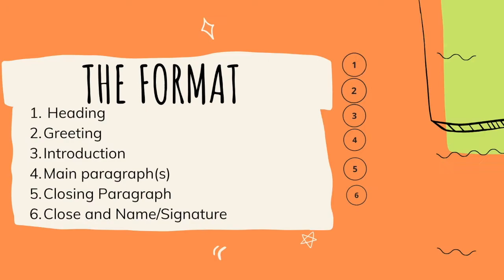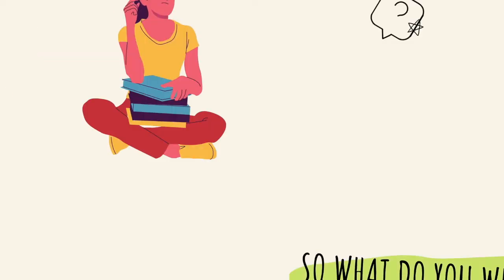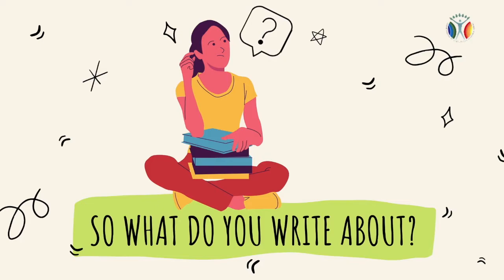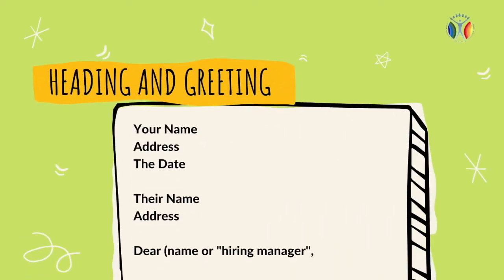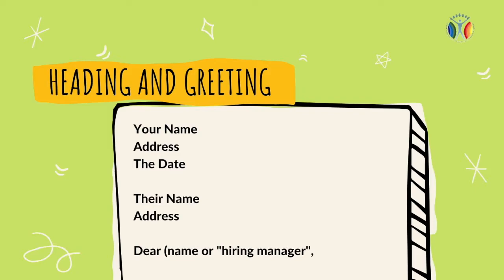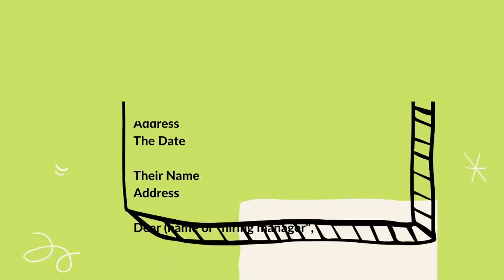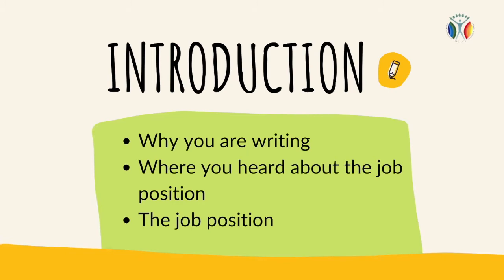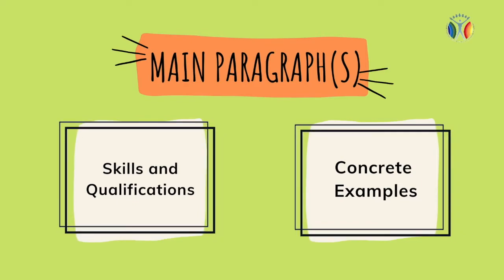Cover Letter Basics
Hello Youth Leaders!

Today the Mentorship Friday video is all about “Cover Letter Basics”
This video was created by one of our amazing volunteers Bethany.

Enjoy and have an awesome weekend everyone!